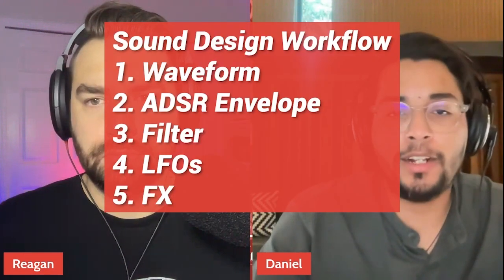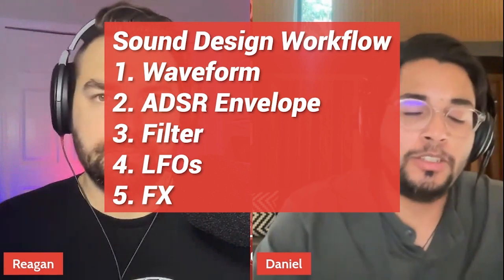Sound Design: How To Get Start Learning Sound Design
🔥  MY FREE SYNTHWAVE SAMPLES STARTER PACK 🔥

How do you learn sound design, and what does it take to become a sound design master?

I discuss all of this, and much more, with Daniel of Synth Ctrl.

By the way, Daniel also makes some incredible Serum preset packs that you can check out

🔌 PLUGINS & GEAR USED IN THIS VIDEO 🔌
⚡Serum

🎧 SPOTIFY GROWTH COURSE:
Discover how to generate your first $1,000 a month from Spotify:

At checkout use code: "OAA-20"